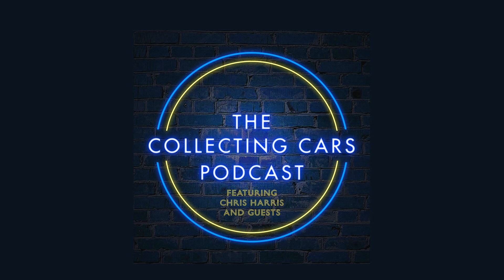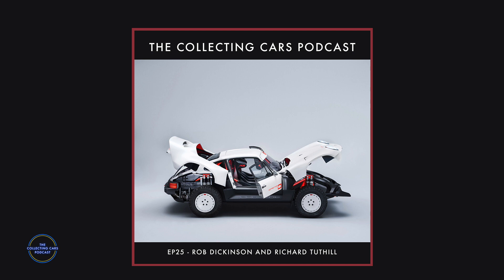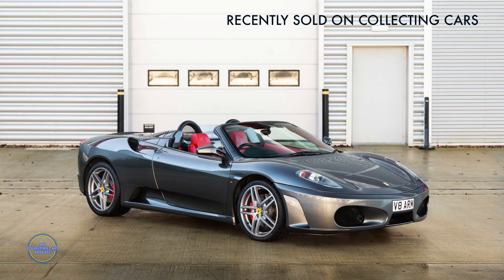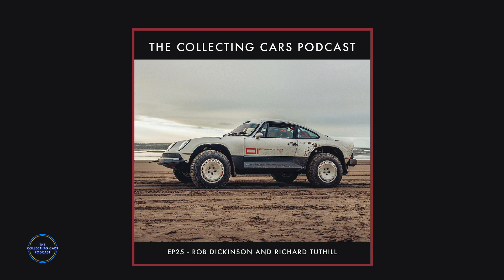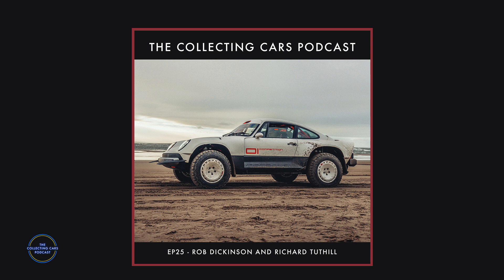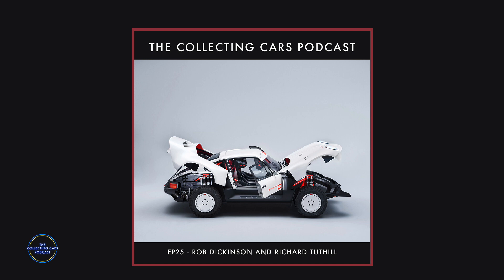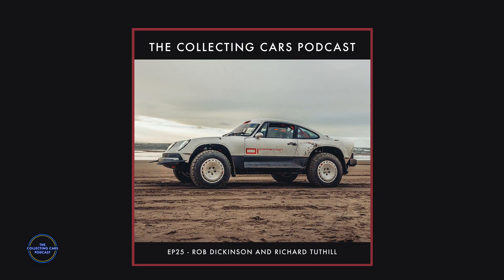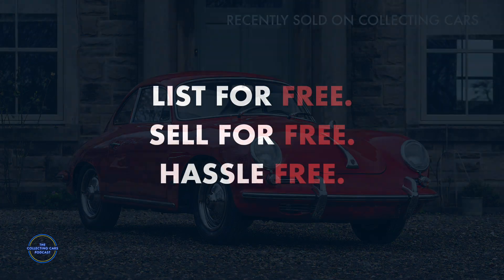Chris Harris Talks Cars With Rob Dickinson and Richard Tuthill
Chris Harris visits Walters Arena in Wales to talk cars with Rob Dickinson, Founder of Singer Vehicle Design, and Richard Tuthill of Tuthill Porsche.

The trio discuss the new All-terrain Competition Study, a modern take on a Porsche 964, inspired by World Rally Championship.

Intro music credit - Car Songs by Epocha